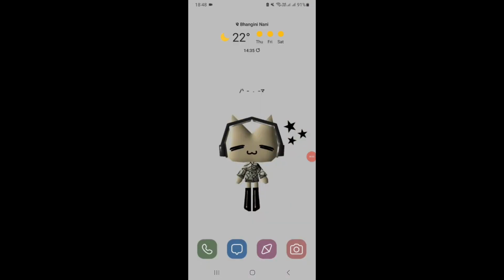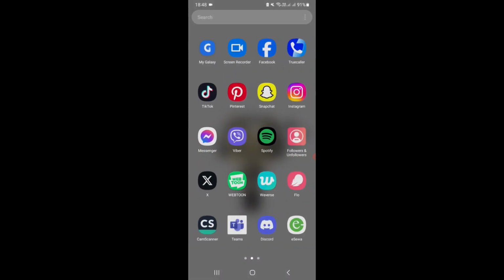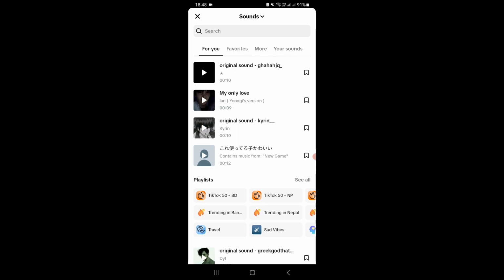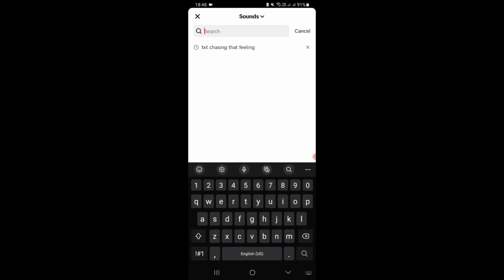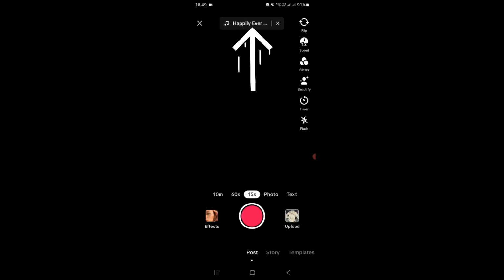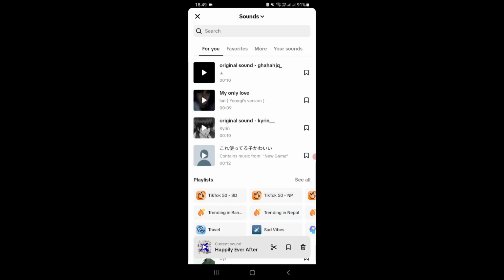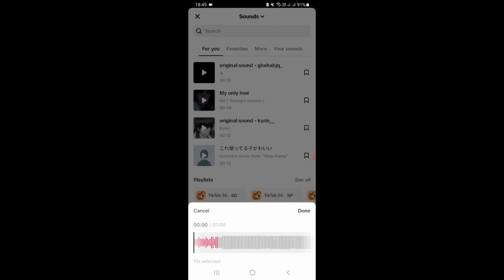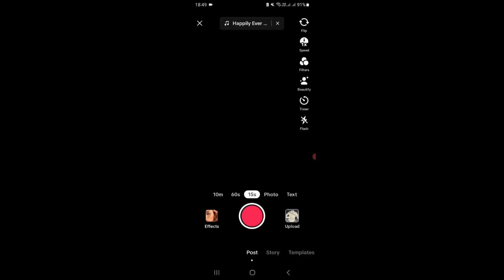How to Add Background Music on TikTok || Web Solution